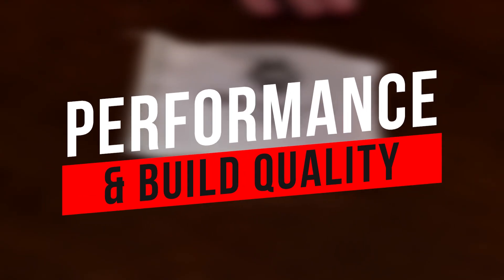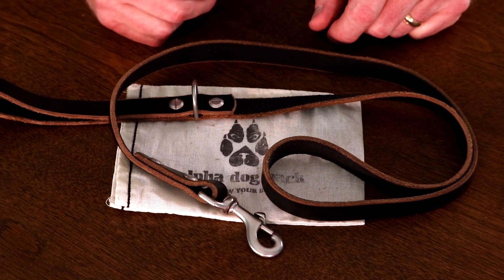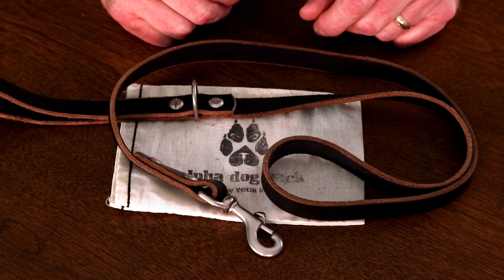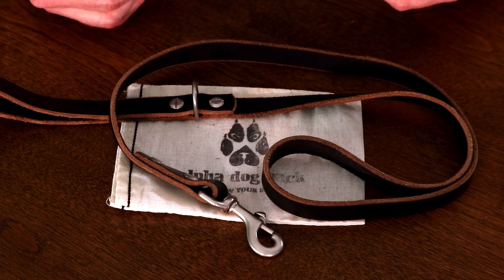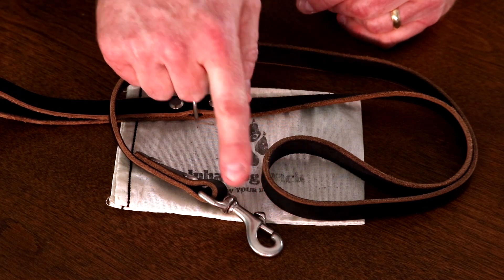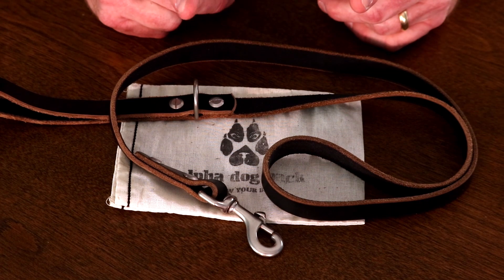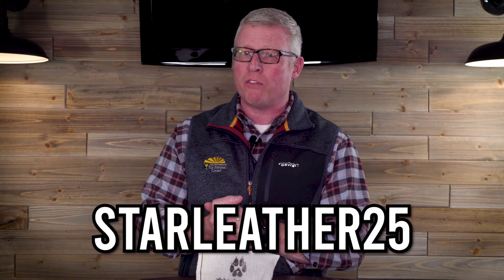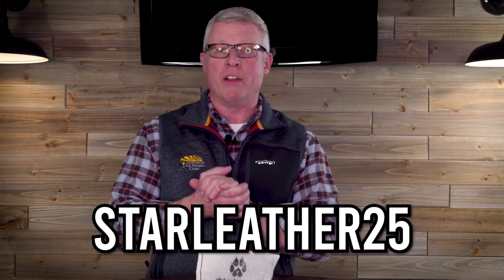Alpha Dog Pack's Leather Dog Leash! | Episode 7 | Richie Reviews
Leather leases are the BEST! In this episode, Richie reviews Alpha Dog Pack's leather dog leash while also discussing the cons of leashes other than flat leads! Have a product you want Richie to review? Leave it in the comments below!